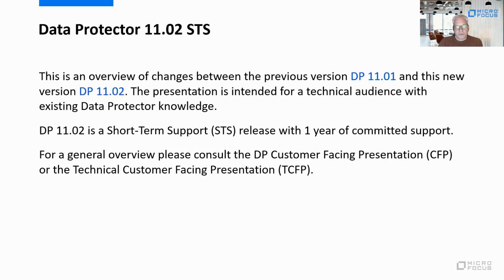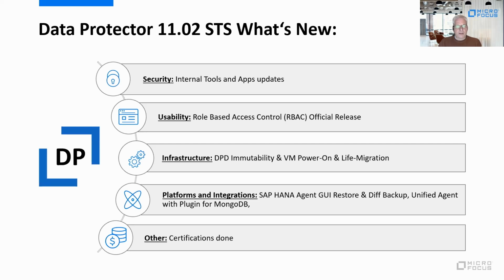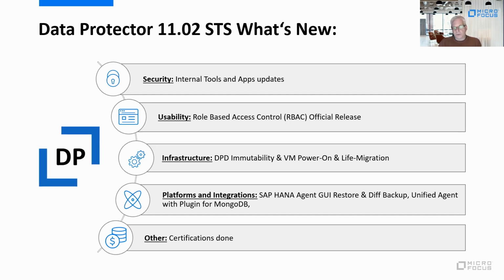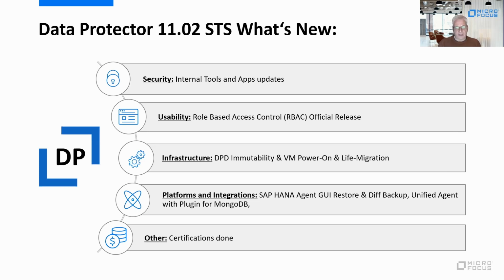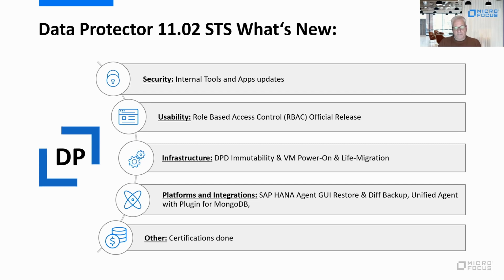Data Protector Channel Summit 2023 - Data Protector What´s New?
Micro Focus is committed to providing new functionality to their customers and partners to address the needs around the “new normal”. Data Protector provides enterprise protection in a single solution in a flexible and powerful way.
Discover the fourth session of the Data Protector Channel Summit 2023.